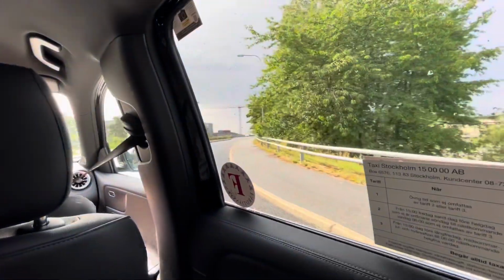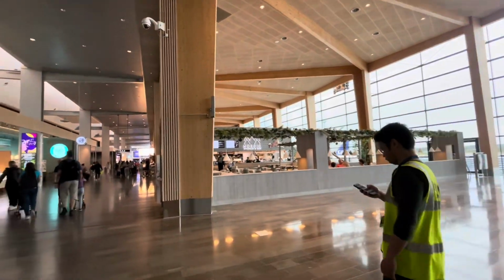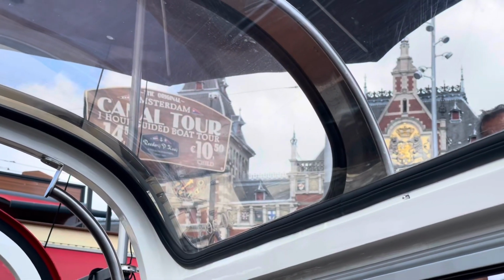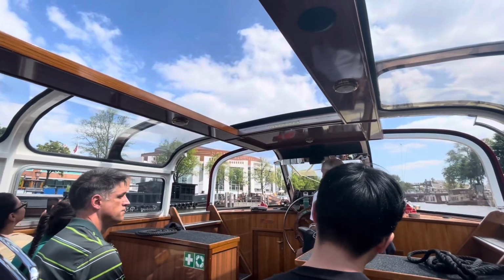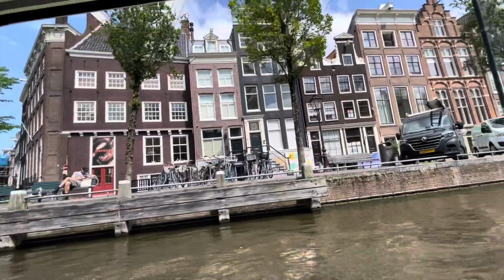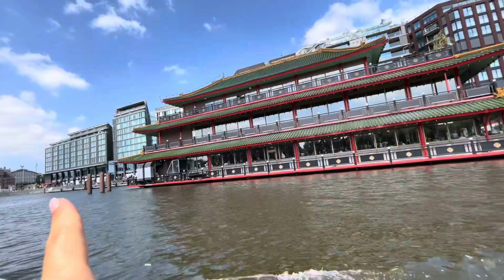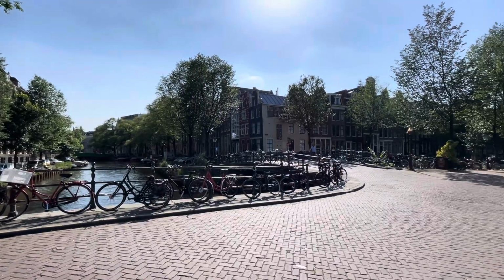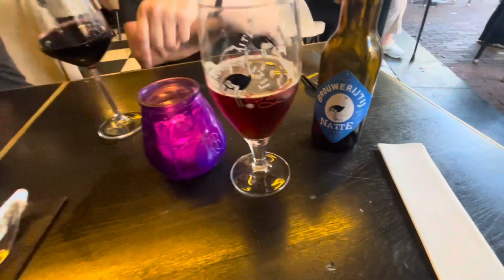1st day of our Amsterdam trip, the Netherlands 🇳🇱 boat ride on the canals, Pancakes and Bitterballen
We flew to Amsterdam for some days of city vacation in one of the most beautiful towns of the world. Amsterdam is the true Venice of Northern Europe with its canals. The people are super friendly, the food is delicious and we are having a great time. We have a very good room with four beds which is great for us as a family and really enjoy walking around an just looking around and eating great food.